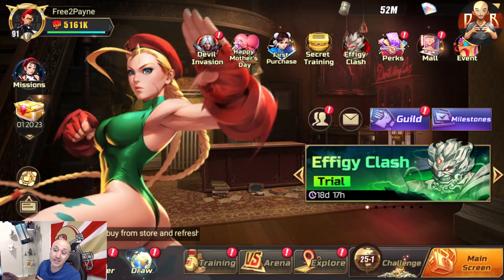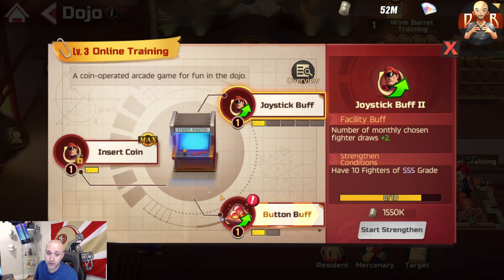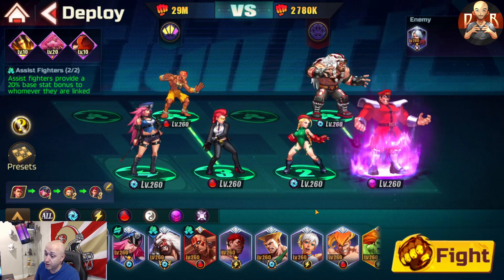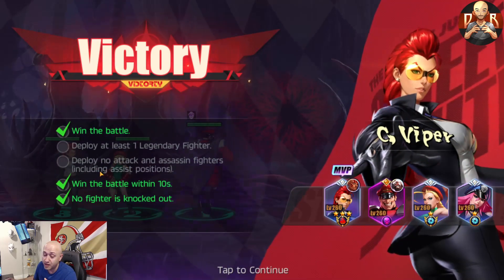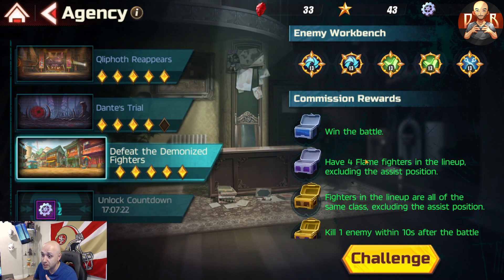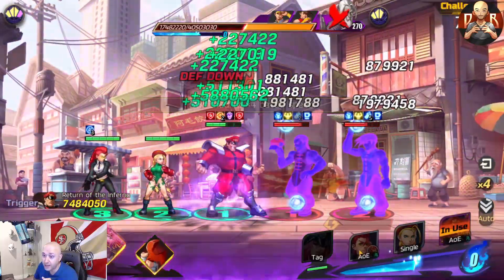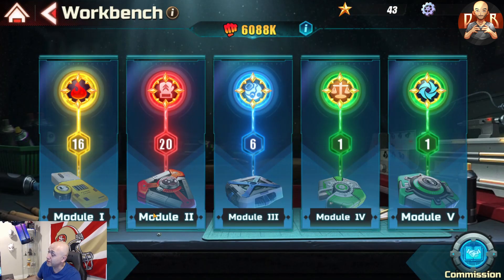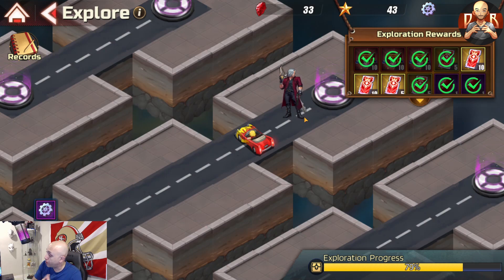[SF: Duel] - Great F2P event! Complete F2P walkthrough on how to get MAX stars on DMC Agency Event!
Hey guys,

here is a video explaining what I have done as a complete F2P to almost completing the DMC event without ANY mercs or help!